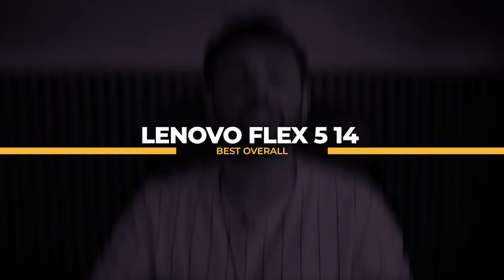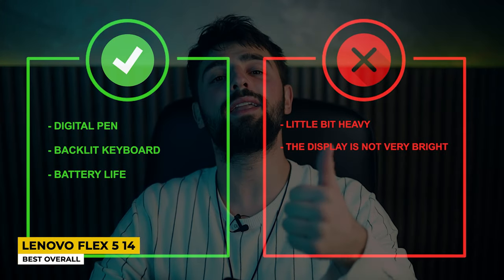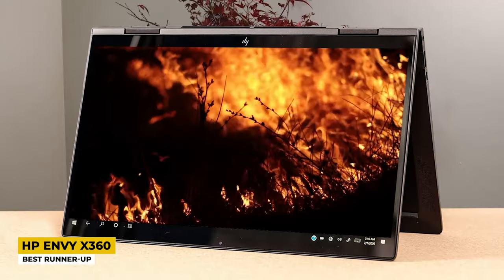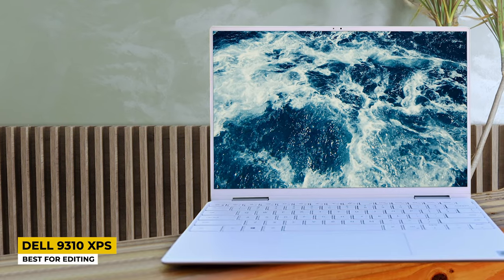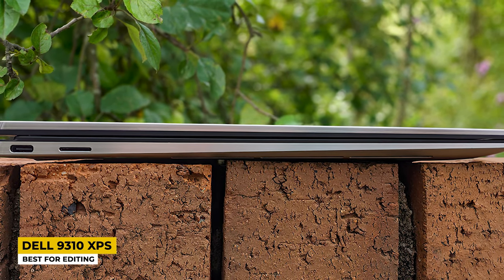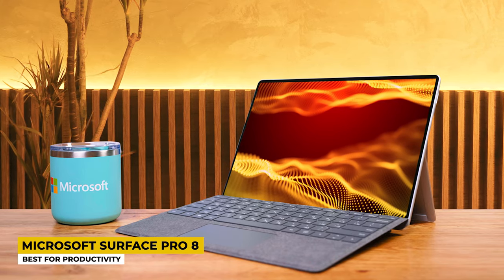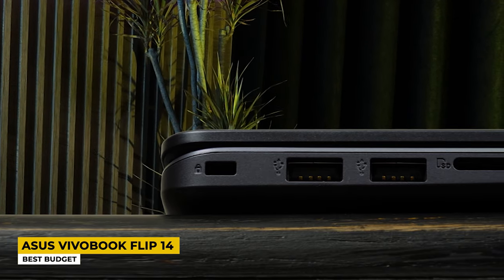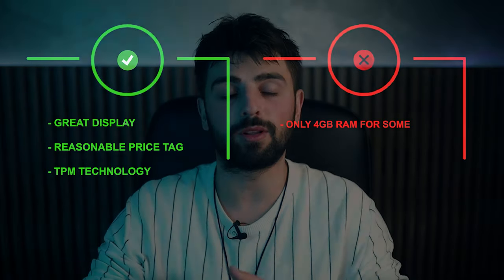Best Convertible Laptops in 2023 [TOP 5 2-in-1 Picks For Any Budget]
► Links to the best convertible laptops we listed in this video:

► 5. Lenovo Flex 5 14
► 4. HP Envy x360
► 3. Dell 9310 XPS
► 2. Microsoft Surface Pro 8
► 1. ASUS VivoBook Flip 14

10BestOnes is a participant in the Amazon Services LLC Associates Program, an affiliate advertising program designed to provide a means for sites to earn advertising fees by advertising and linking to Amazon.com. As an Amazon Associate I earn from qualifying purchases.